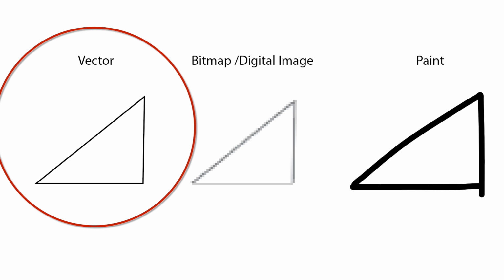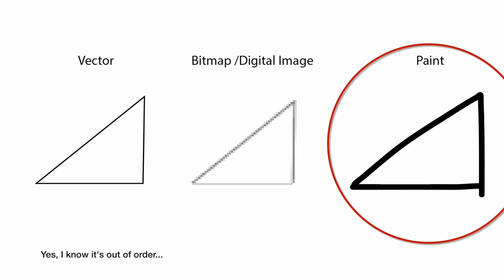Logos and Watermarks and Vectors, oh my!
Today I answer Faith's question on how I made my own logo, as well as get into the details of watermarking your files, and finding the right vector based program.

2020 Jeremie Waldvogel with Filmetta: Hope's Beacon in Film